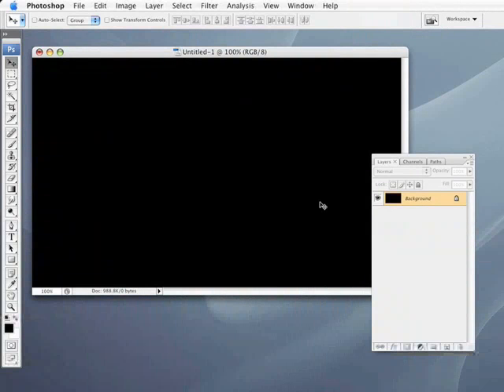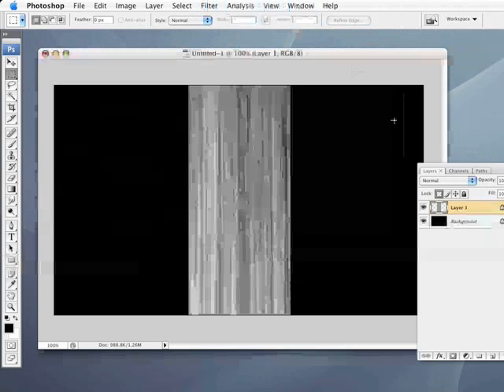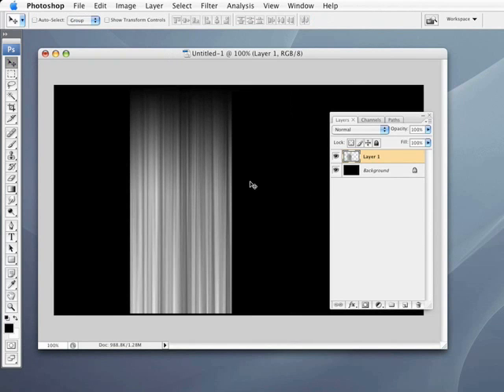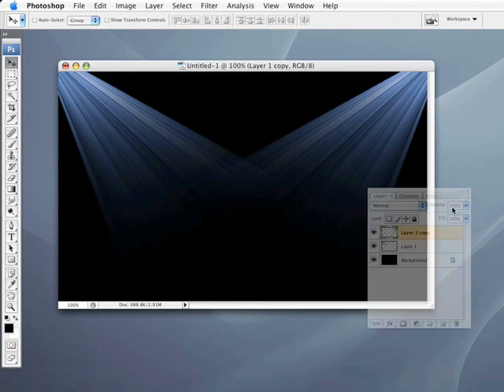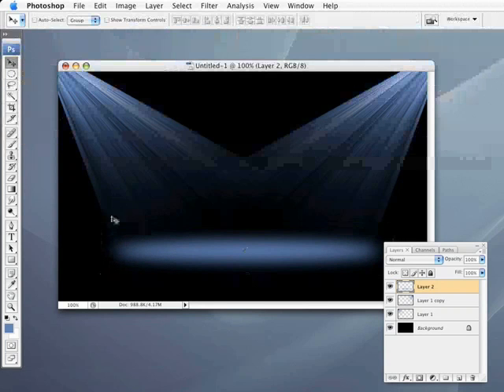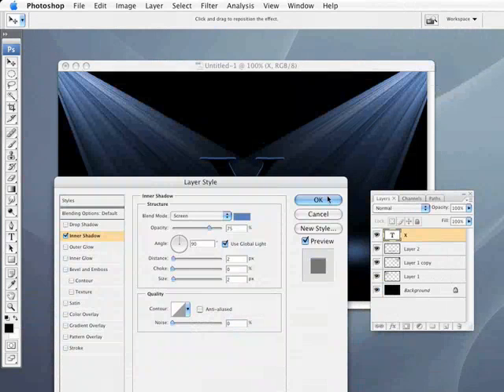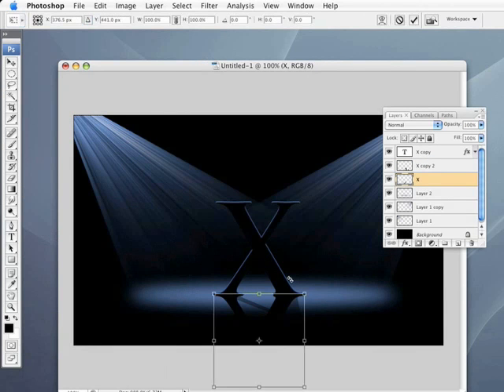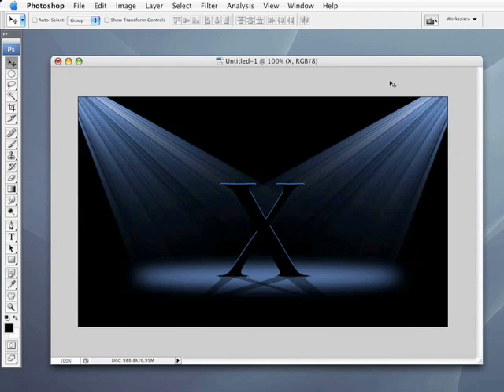In The Spotlight